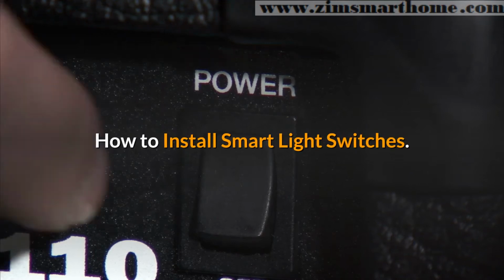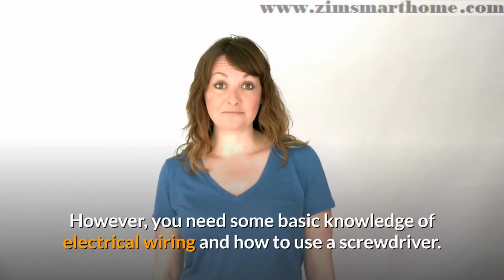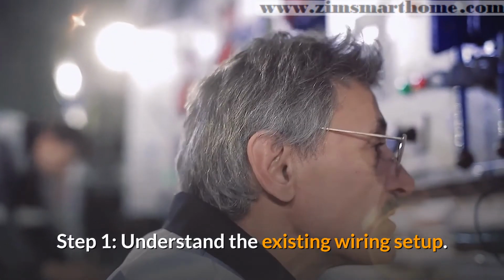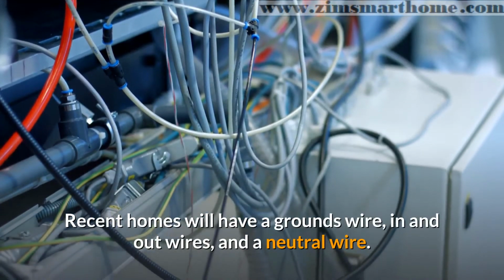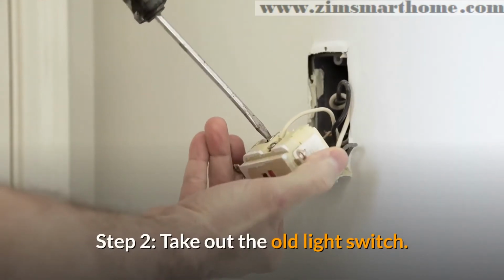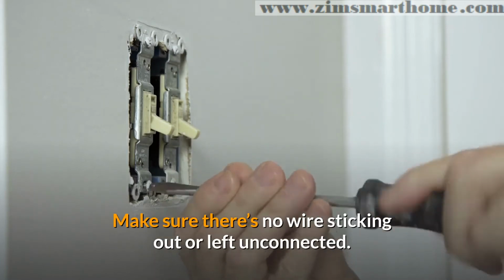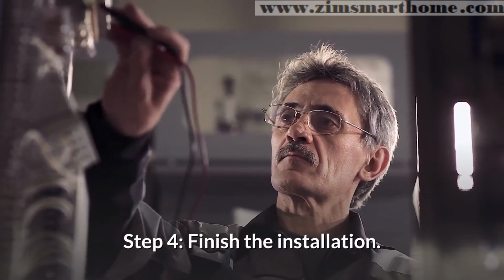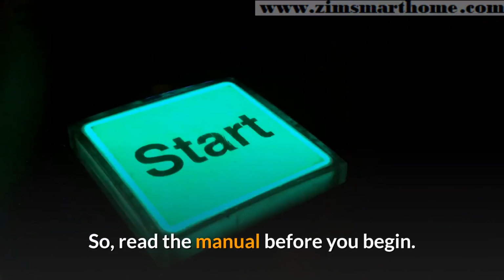6 best smart home light switches for 2020 [how to install smart light switches] part 2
Who gives a second thought about their light switch? Almost no one because they’re boring like that.

But if you use a smart switch, you can control the lighting of your entire home with a flick. A Lutron Caseta Switch can make that happen.

The best smart home light switches will let you turn on your lights at preset times, control them through your smartphone, or with voice commands. You can even connect them to other smart home devices.

That way, the lights can come on if your security system detects an intruder or the smoke detector is triggered. If you get one with the feature, you can dim your lights to suit the mood.

As you read on, we’ll present you with a list of recommended smart light switches. These options will help you choose which is best for your needs. We’ll also round things up with stuff to look out for when making a choice and some other useful information.

Whether you’re just starting with a smart home or you’re looking for more ways to raise your home’s IQ, there’s something valuable for you here.